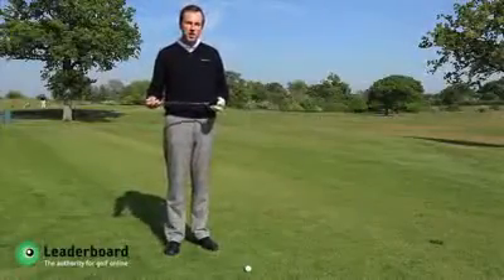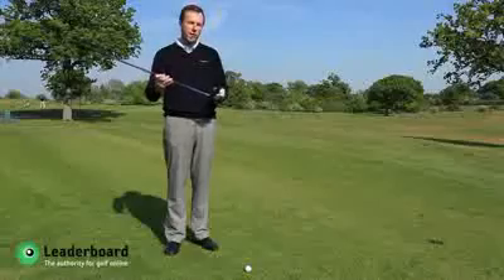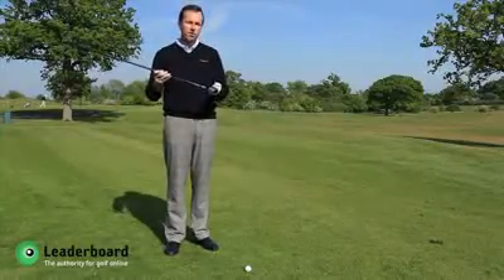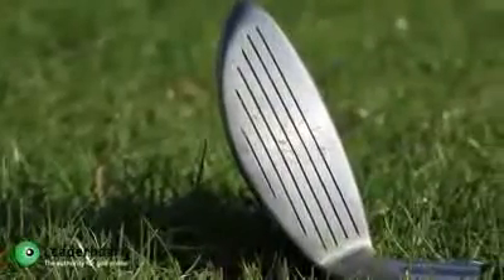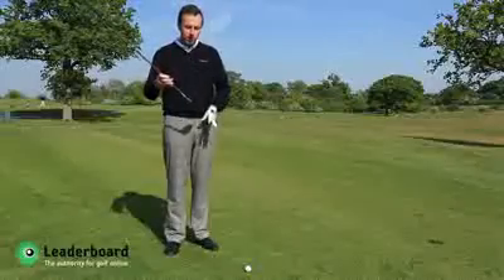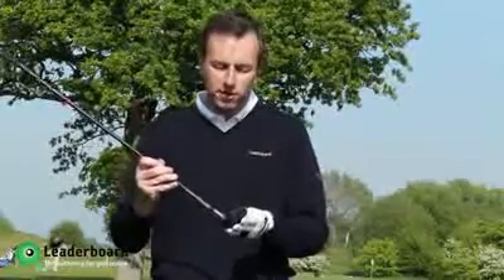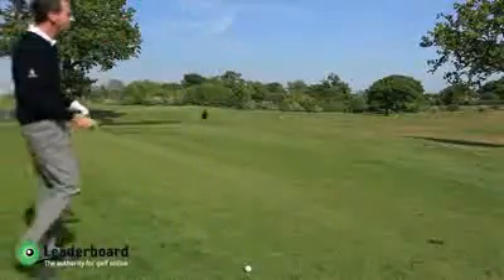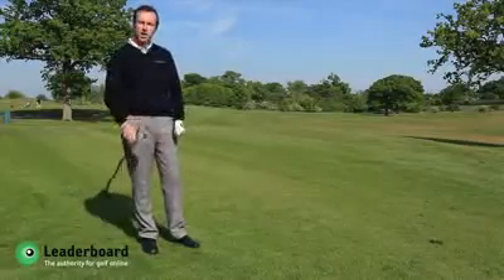Callaway_Razr_X_Hybrid_Review_golfclubus.com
The Callaway RAZR X Hybrid is uncompromised performance. The RAZR X Hybrid leverages the new Zero Roll Design to help golfers hit higher and longer shots, even when struck low on the face. These inertia-driven clubs are highly playable and offer hot ball speeds so players can dial in their ideal performance.